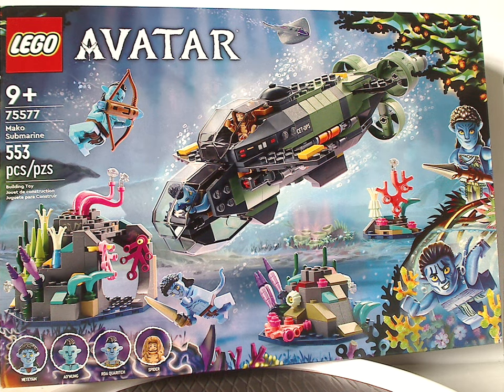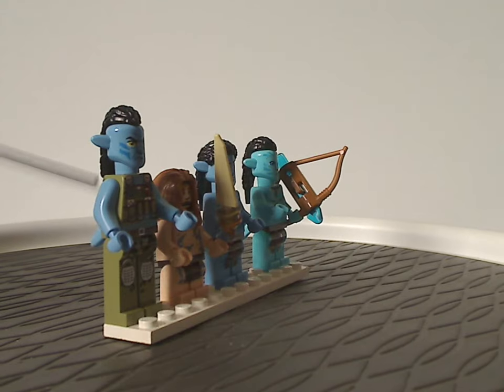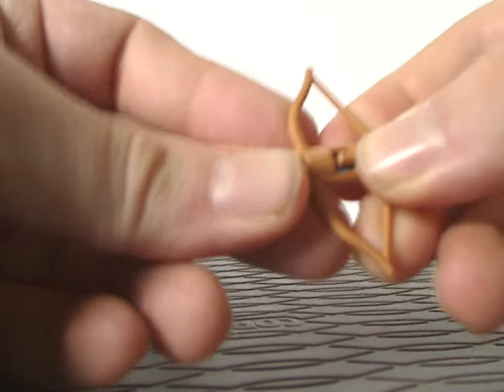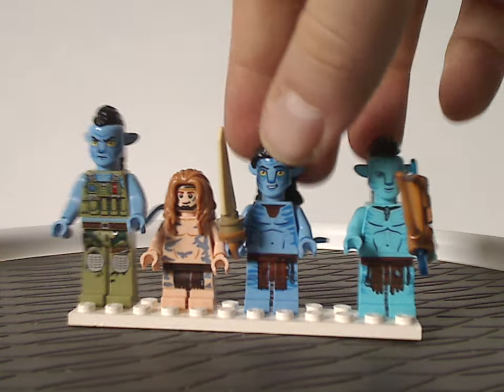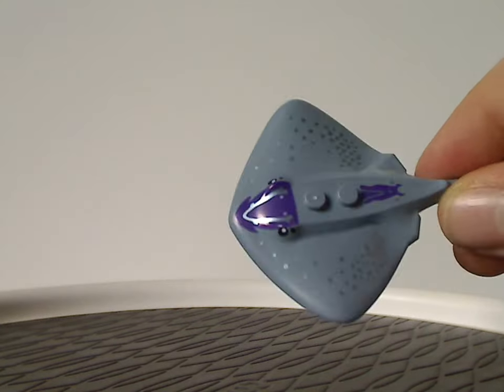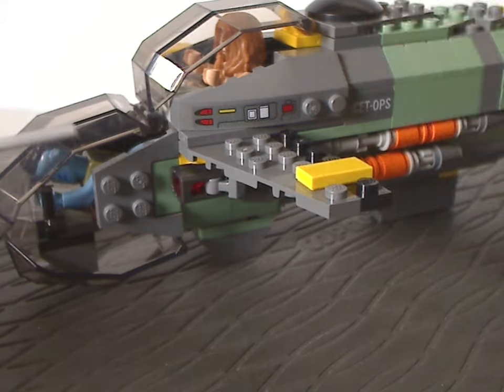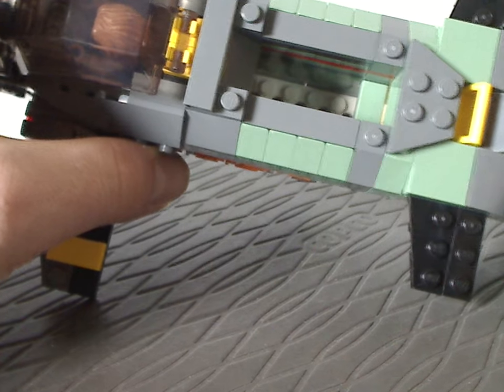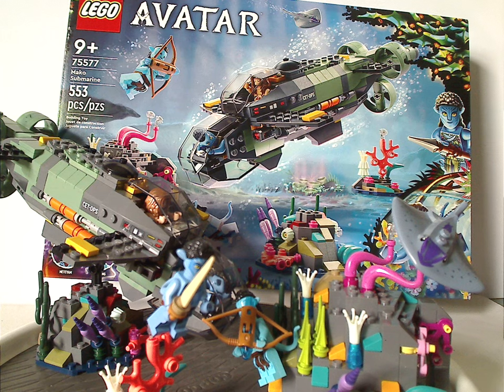Lego Avatar Review: The Way of Water: Mako Submarine